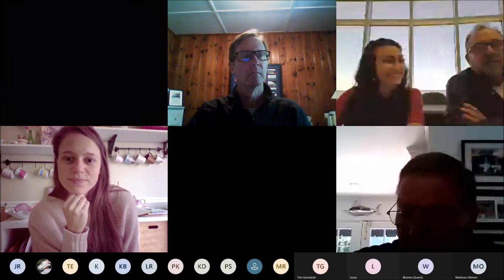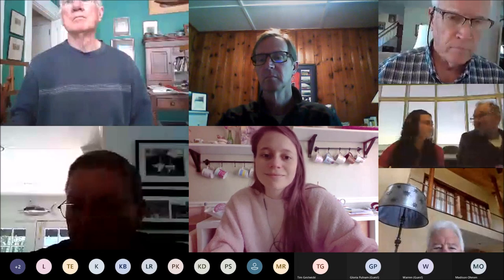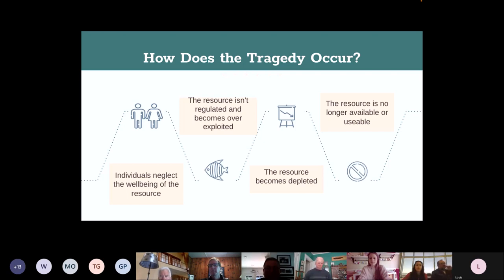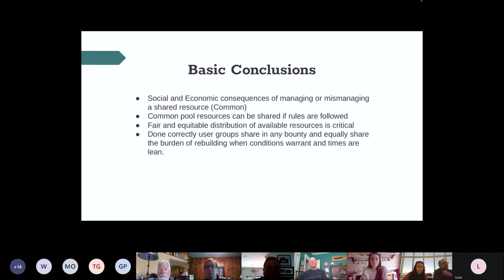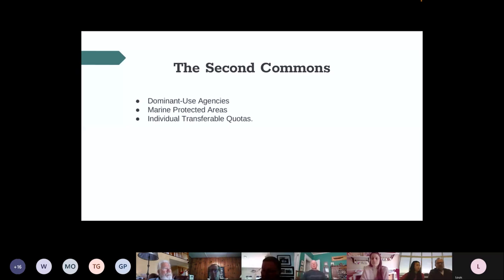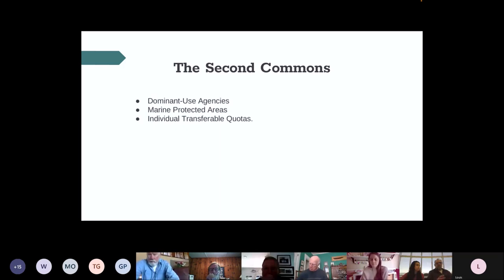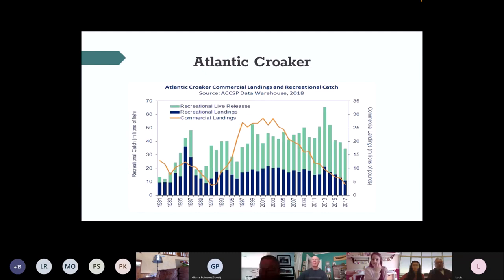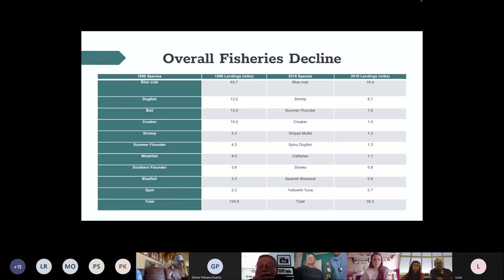Current Affairs in Marine Fisheries: Tragedy of the Commons - NCWF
North Carolina’s coast is home to roughly 2.5 million acres of estuarine waters, 1.5 million of which are within the Albemarle-Pamlico region, where hundreds of species of fish and other marine life grow and feed until old enough to venture to the ocean or migrate along the coast. Although this network of sounds, wetlands and waterways is the largest lagoon on the East Coast and the 2nd largest estuary in the U.S., its long-term sustainability and function as nursery habitat is in jeopardy.

Ineffective policy, mismanagement, unsustainable fishing practices, habitat loss and water quality degradation are threatening marine fisheries and depleting our public trust resources. Over the last several decades, the state has consistently failed to enact precautionary, meaningful rules that would lead to the recovery of our state’s valuable marine fisheries resources. It's not too late, but urgent action must be taken now.

This Tragedy of the Commons is discussed in this final installment of the Marine Affairs series. Devastating declines in our fisheries require a new approach to managing North Carolina’s waters.